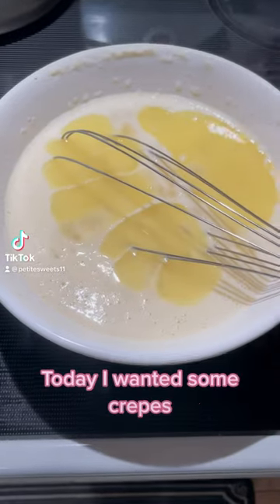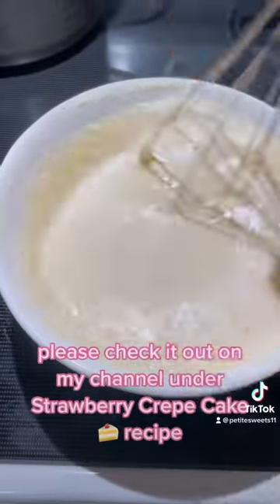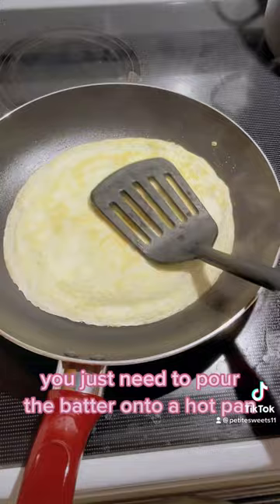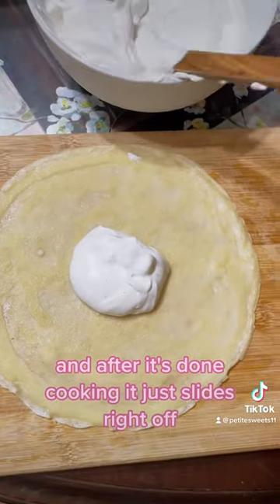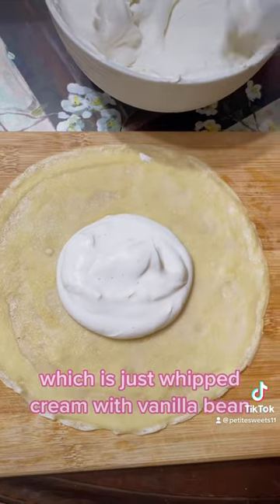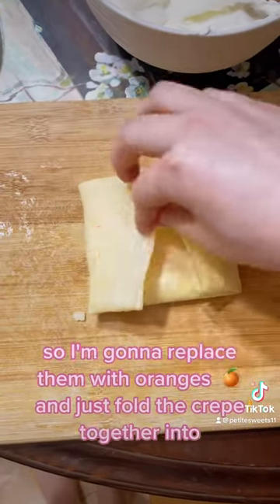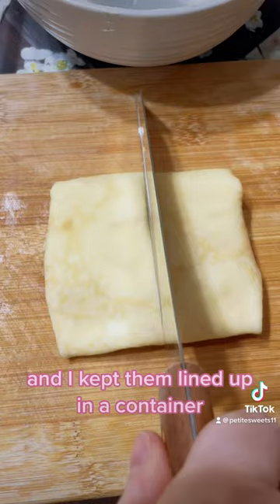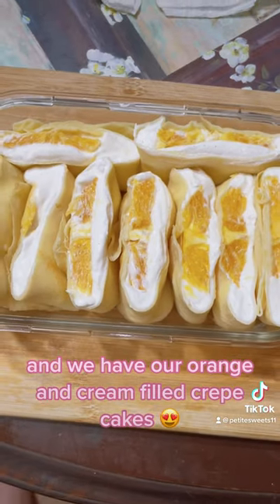Orange Crepe🍊Cake Pillow